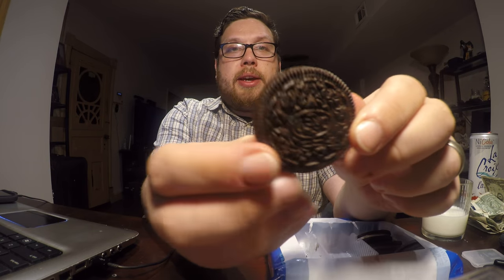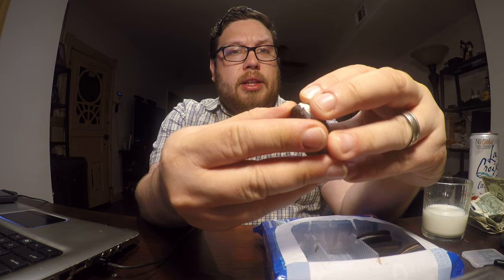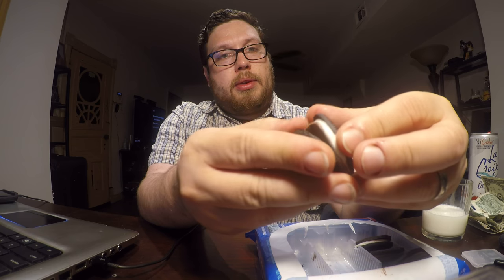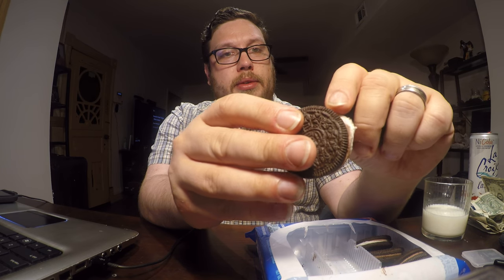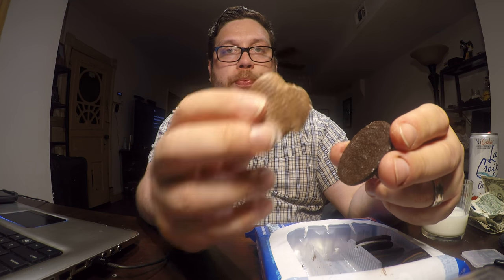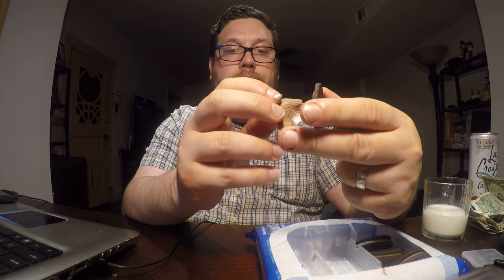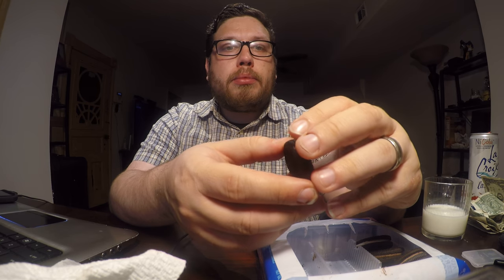Hot Cocoa Oreos Review.